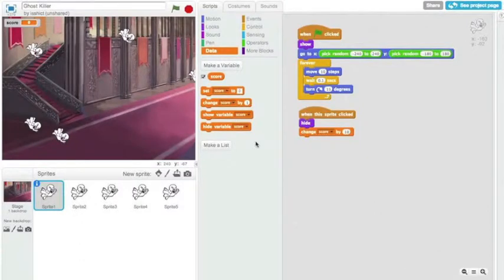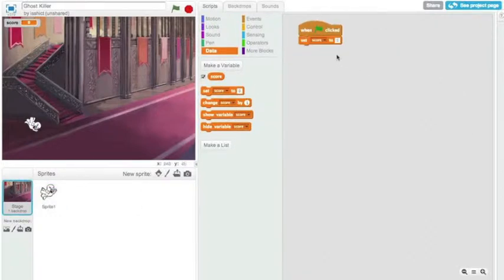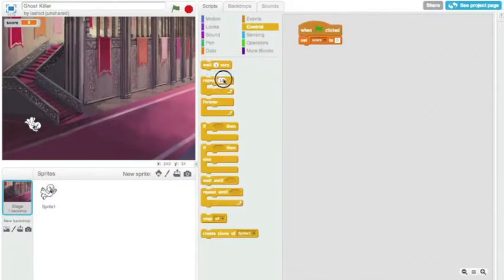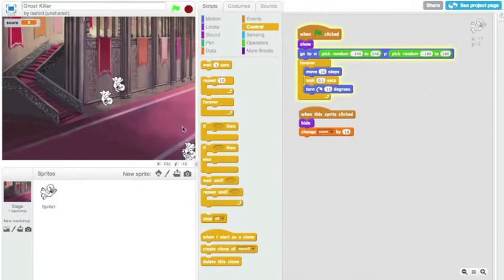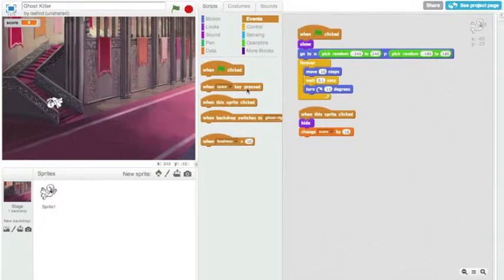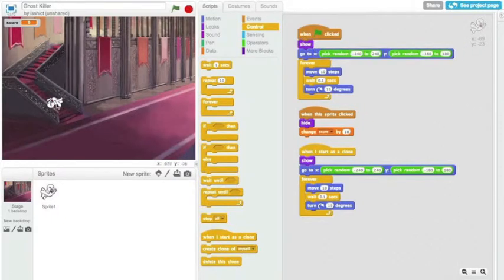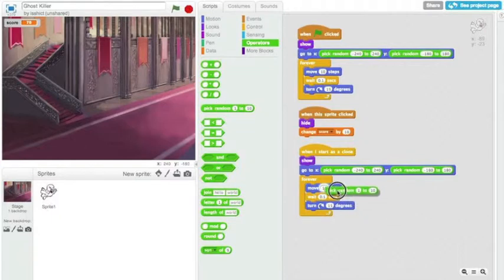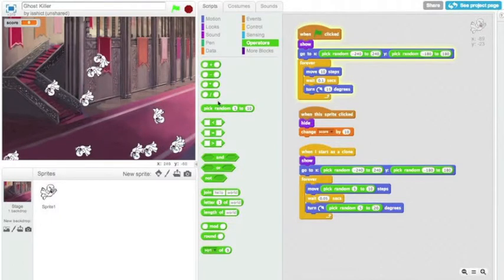Scratch Ghost Killer Clones